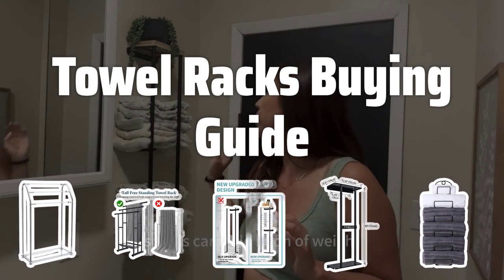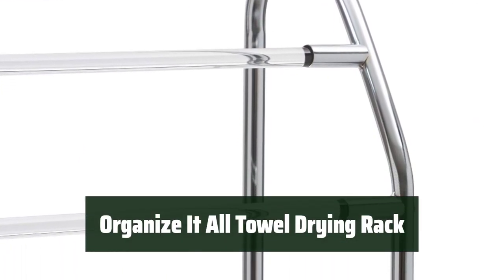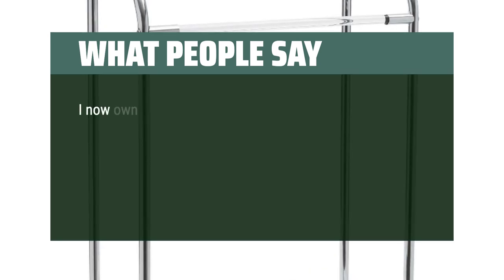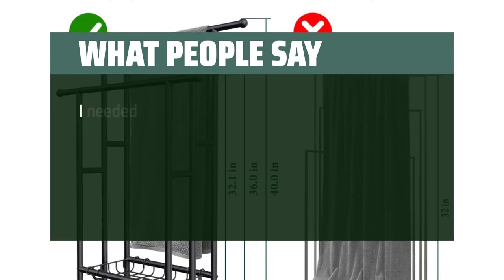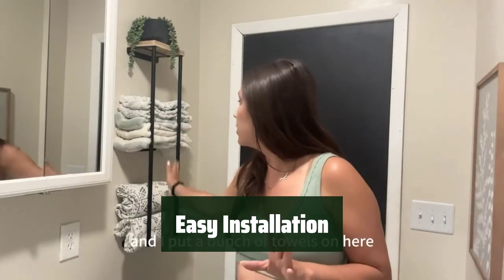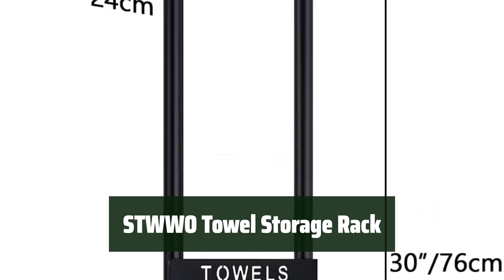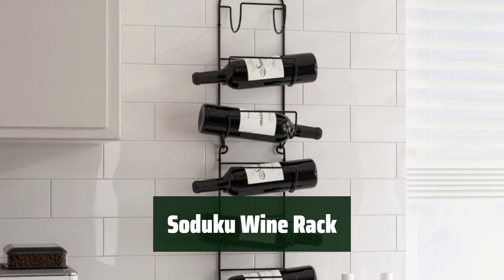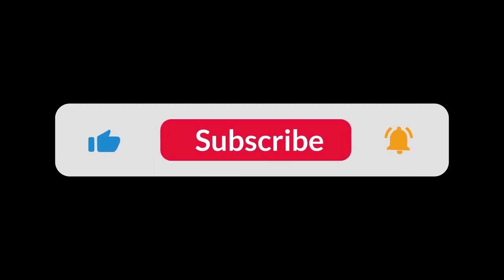Top Best Towel Racks in 2024 & Buying Guide - Must Watch Before Buying!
Top Best Towel Racks Shown in This Video:
5. ►Organize It All Towel Drying Rack 4. ►Kayfia 40" Towel Rack 3. ►Nroech Wall Towel Rack 2. ►STWWO Towel Storage Rack 1. ►Soduku Wine Rack

Table of Contents:
00:00​​​ - Introduction
01:21 - Organize It All Towel Drying Rack
03:02 - Kayfia 40" Towel Rack
04:37 - Nroech Wall Towel Rack
06:29 - STWWO Towel Storage Rack
07:57 - Soduku Wine Rack

Choosing the right towel rack for your bathroom can be a daunting task. With so many options available in the market, it can be difficult to know where to begin. In this video, we will provide some helpful tips and information on how to choose the best towel rack for your needs.

fc88